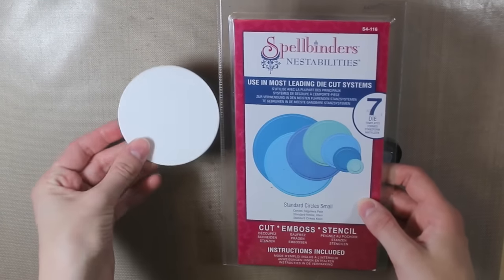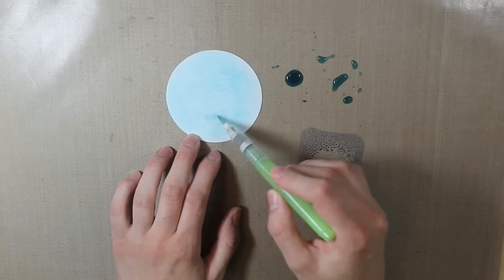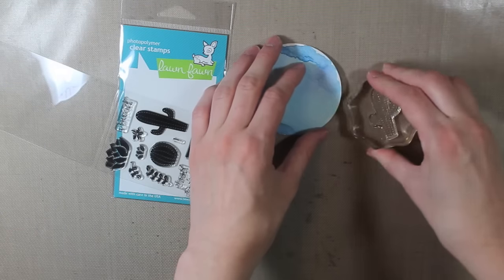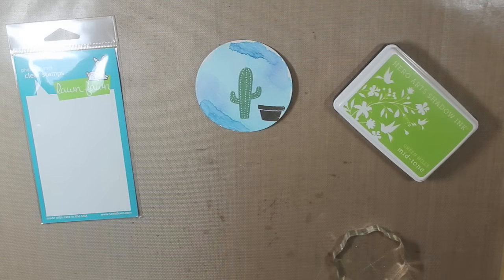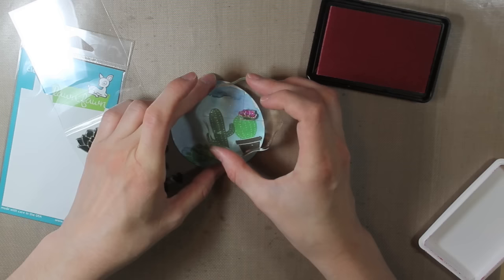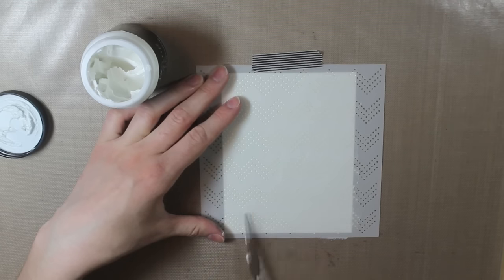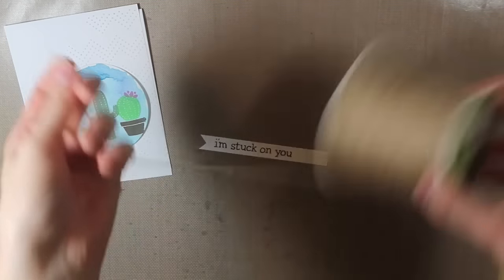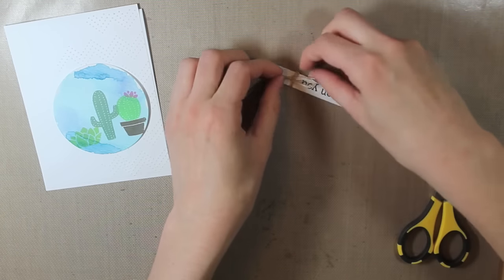Lawn Fawn + Distress Ink Watercolor Card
• Ranger Inkssentials Non Stick CRAFT SHEET 15 X 18 Reusable NSC20677  ——
• *3M Scotch PINK ATG ADVANCED TAPE GLIDER 1/4"" Adhesive Glue Gun  ——
• 3M Scotch ACID FREE 1/4 Inch x 36 Yard REFILL Advance Tape Glider Rolls  ——